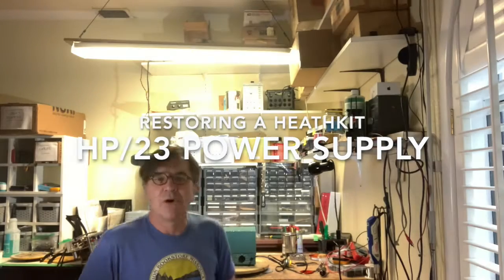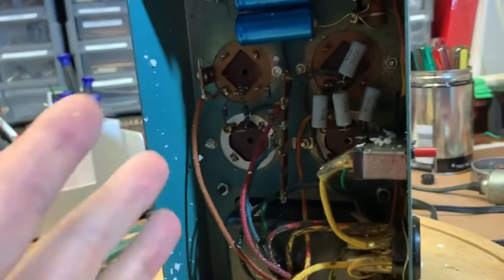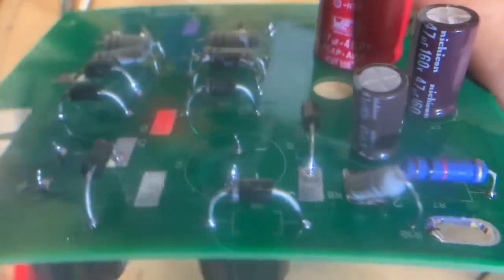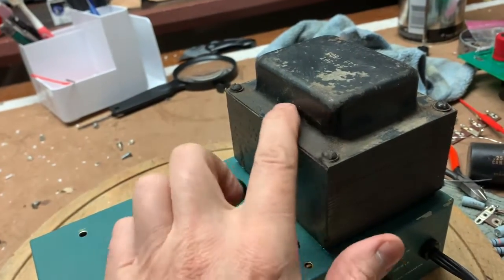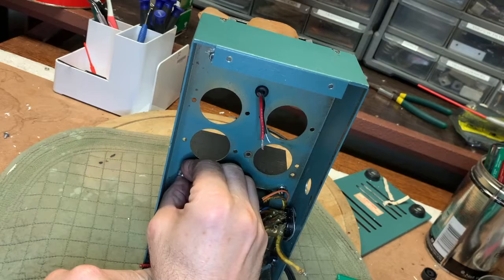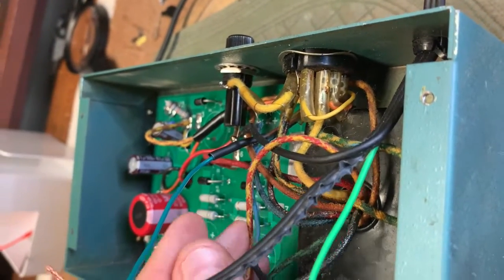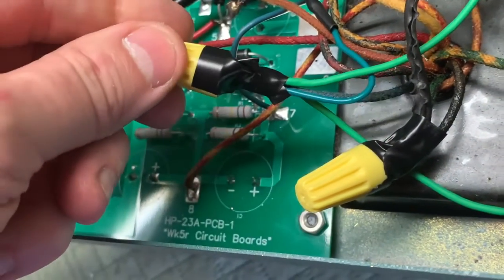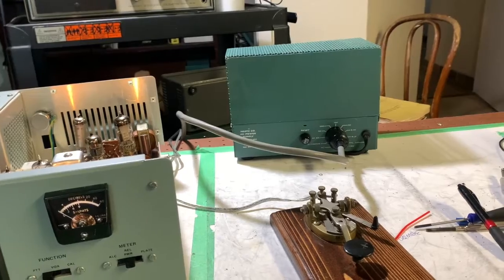Heathkit Power Supply Upgrade and Restoration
Heathkit power supplies such as the HP-23/A/B/C and PS-23 are ubiquitous, but the dried-out can caps can lead to failure or worse. This video covers the upgrade of an HP-23C power supply using the WK5R upgrade kit. Unlike other upgrades that mount on top of the chassis, this one mounts from below and the four caps rise up through the existing holes. (Techniques in this video can be applied to other upgrade models.)